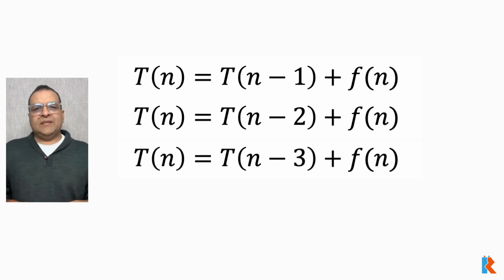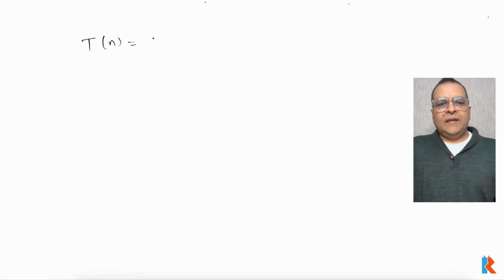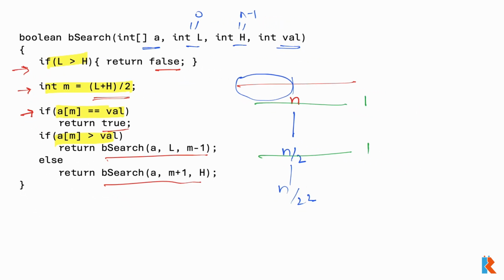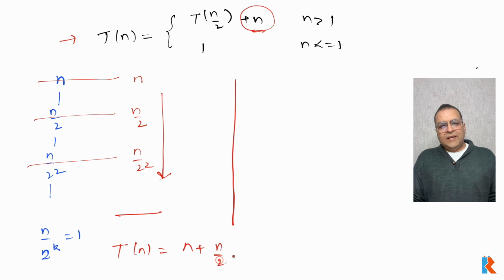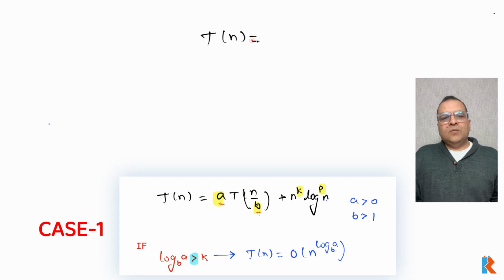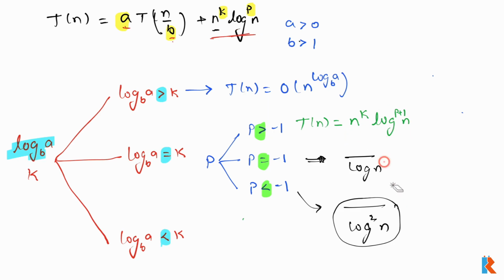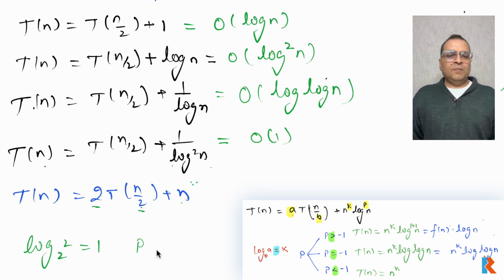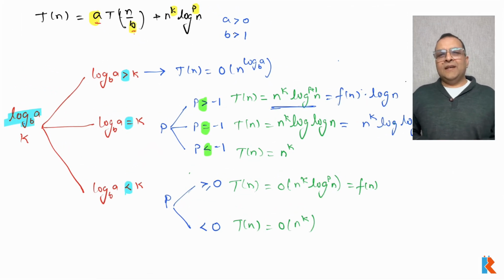Recurrences T(n) = a.T(n/b) +f(n). where n is divided by a Constant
How to solve recurrence equations where n is reduced by a constant number. like Recurrences T(n) = a.T(n/b) +f(n). where n is divided by a constant.

 - Placement Preparation
 - GATE Preparation